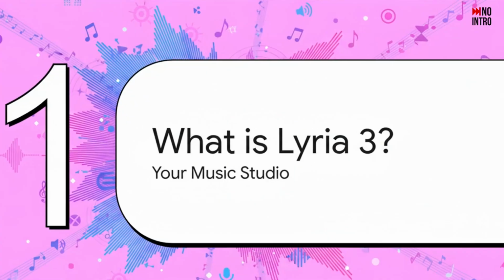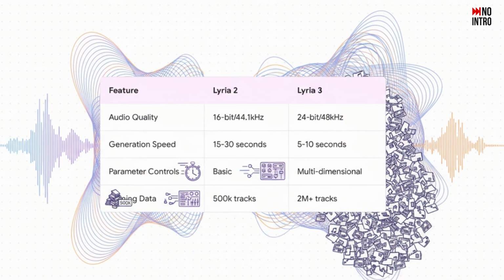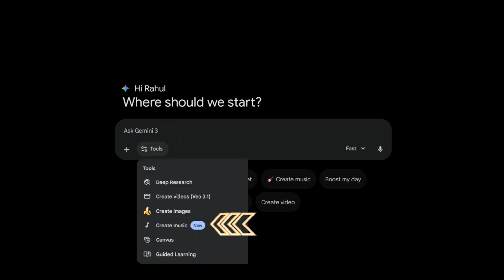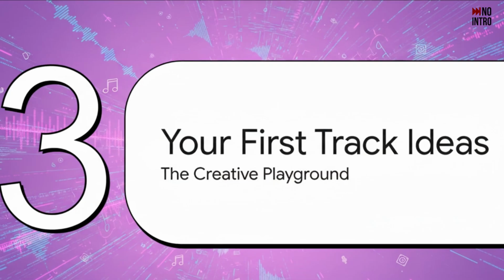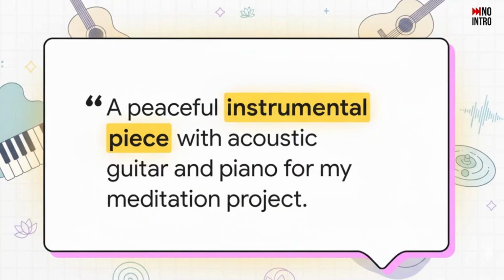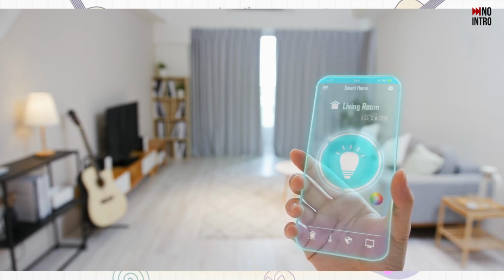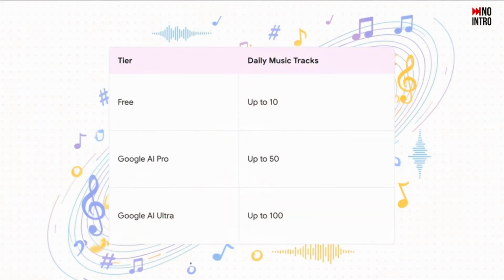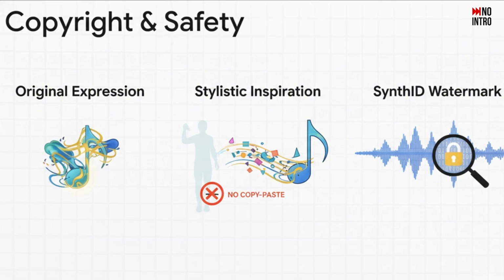Google Lyria 3 in Gemini: How to Use the NEW AI Music Generator (Prompts + Limits) ✅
Google just launched Lyria 3 inside the Gemini app,  a new AI music & song generator from Google DeepMind that can create 30-second soundtracks from simple prompts (and even images).

In this video, I cover:
✅ What Lyria 3 is and what it can generate (instrumentals + vocals/lyrics)
✅ How to access and use Lyria 3 in Gemini (where to find “Create music”, prompt basics, export/share)
✅ Practical use cases: YouTube background music, reels/shorts, podcast beds, game vibes, study/lofi loops, brand intros
✅ Realistic limitations inside Gemini (length, style control, repeatability, availability/eligibility, and why results vary)
✅ 5 powerful prompt templates with placeholders you can reuse for any genre/mood

If you want, comment your niche + vibe (e.g., “tech + cinematic”) and I’ll suggest prompts for your channel.

Welcome to the channel where complex tech and AI topics are explained in a simple and practical way.

On this channel, we break down artificial intelligence, machine learning, emerging technology, and real-world tech trends into clear, easy-to-understand explainers.

🎧 This video may be available in multiple languages via YouTube audio track settings.